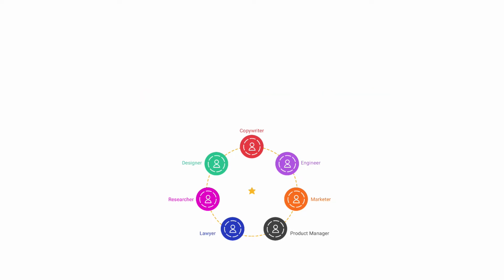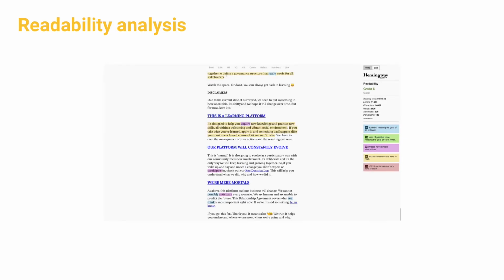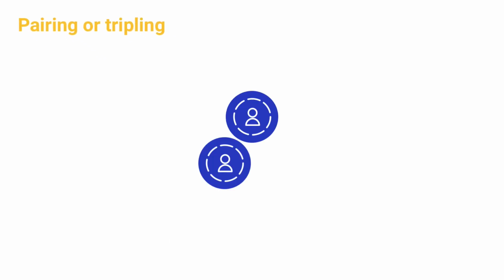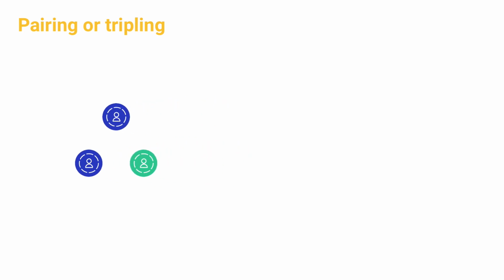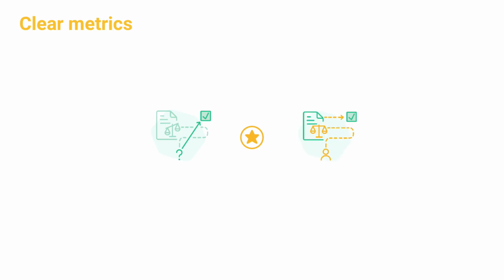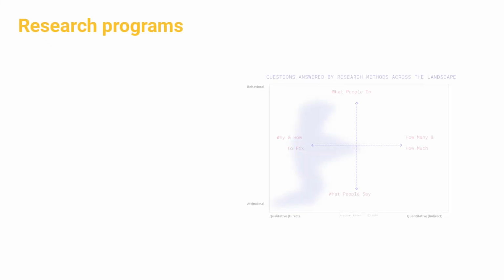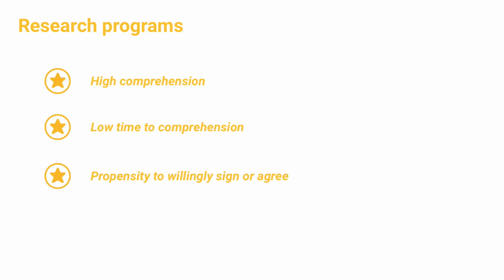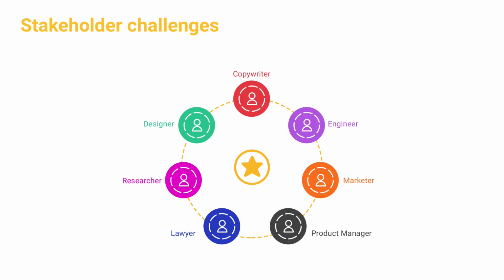Primer to Better Disclosure - Lesson Video 4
Lesson video for the Primer to Better Disclosure course on the former Greater Than Learning platform. Covering cross functional practices and the team to design legal disclosures people love.

If you want to learn where this has progressed